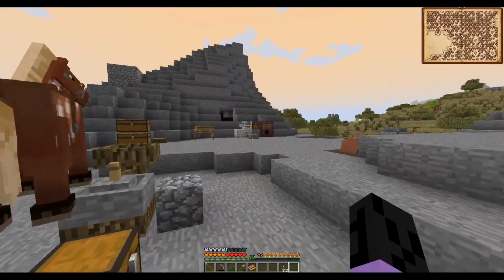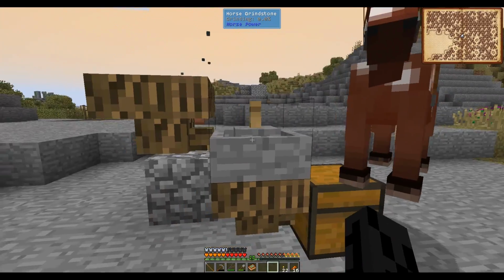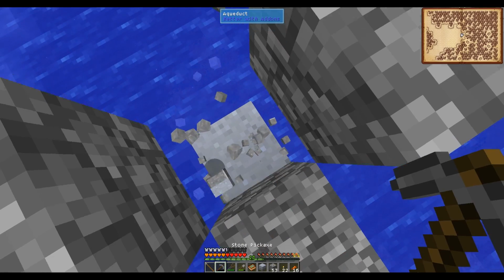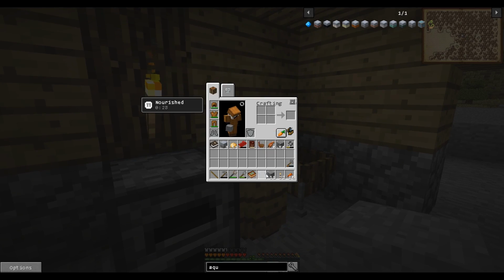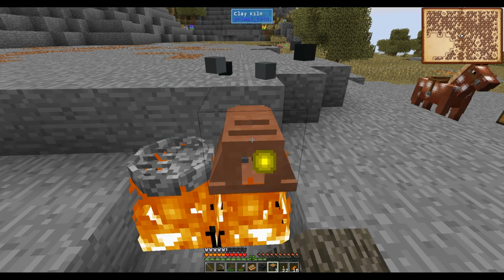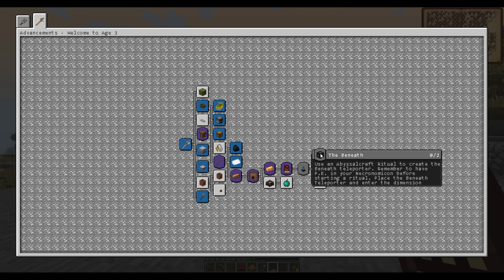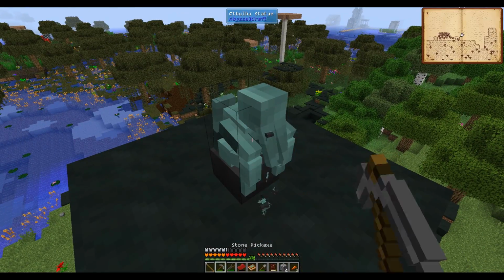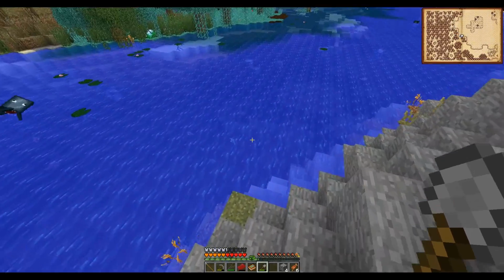Sevtech 08 : To Pump Water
Sevtech is a modpack developed by Darkosto, prolific pack author responsible for packs like Invasion and Skyblock 3, and a successful Twitch Streamer.
Sevtech: Ages is a pack designed to be highly progression based, the idea being that the pack would take Sevadus (a twitch streamer and namesake of the modpack) at least 6 months to complete playing daily.
The pack takes the player through a series of ages beginning in the pre Stoneage and ending amoung the stars.